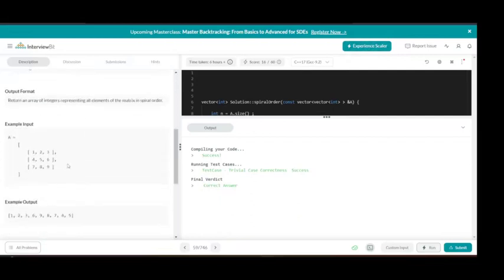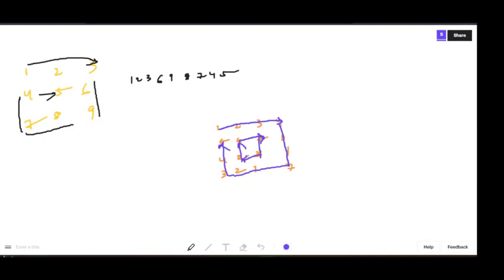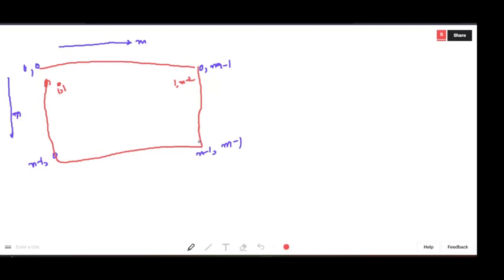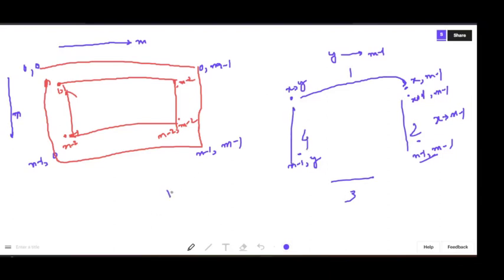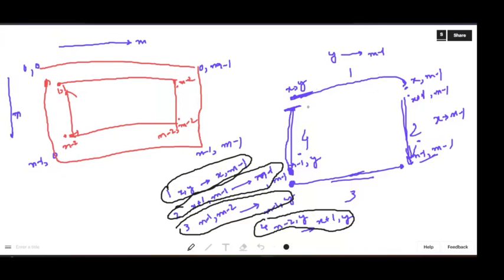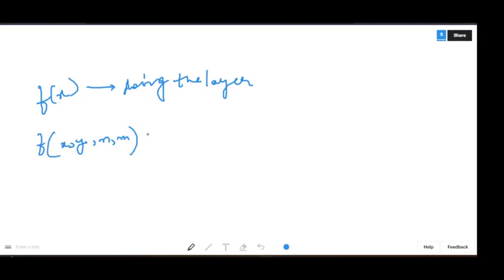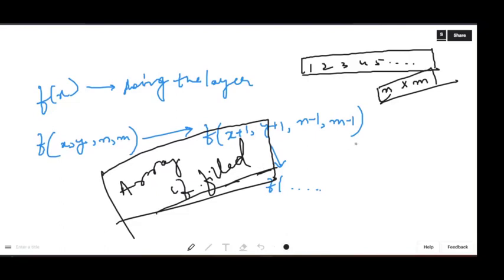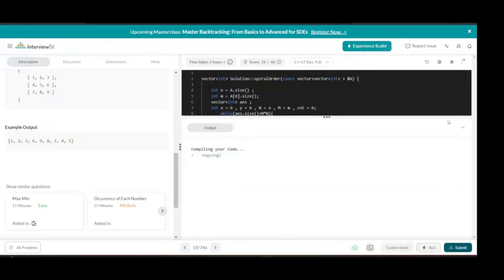Spiral Order Matrix-Interview Bit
🌀 Dive deep into the world of matrices with our latest video on Spiral Order Matrix! Perfect for both beginners and seasoned programmers, this comprehensive guide demystifies the spiral traversal of matrices in a way that's both engaging and easy to understand.

🔍 What's Inside:

Step-by-step walkthrough of the Spiral Order Matrix concept.
Real-world applications and why it's a must-know for coding interviews.
Efficient coding techniques to enhance your problem-solving skills.
Interactive examples to solidify your understanding.